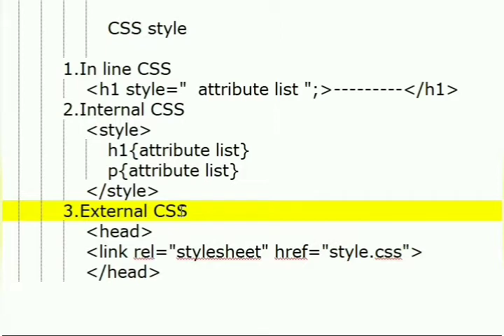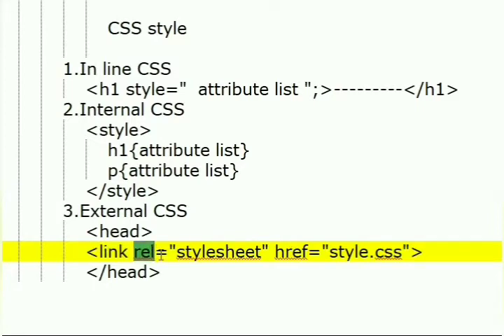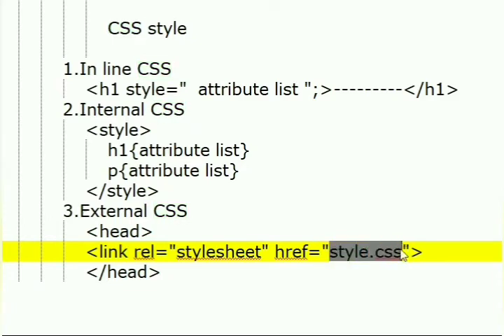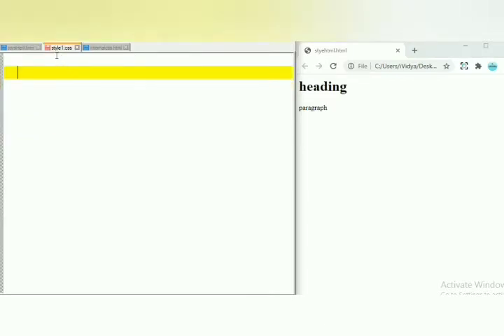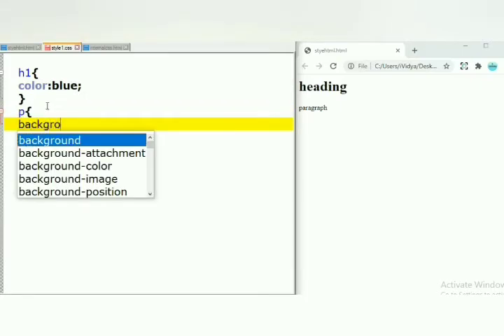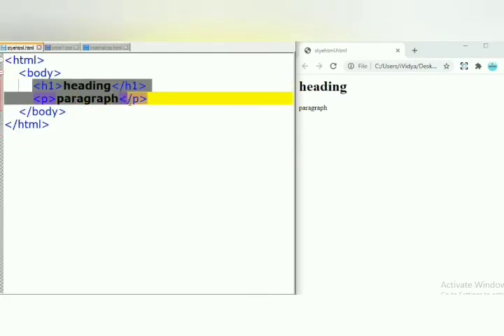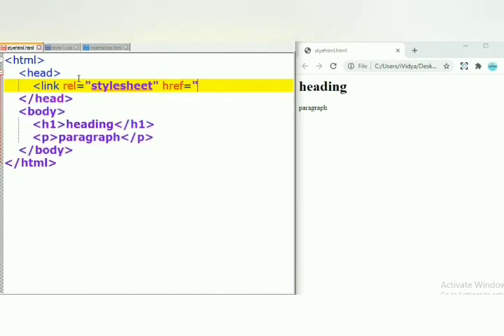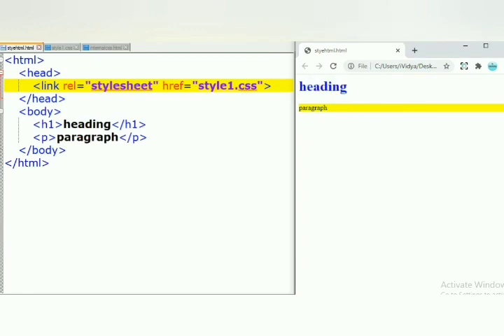External css style | CSS 3 and HTML 5